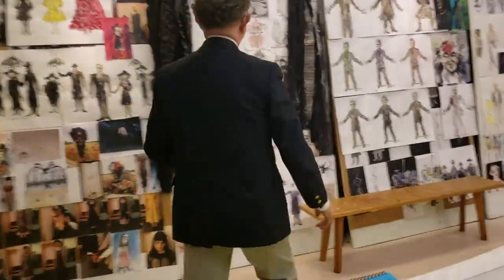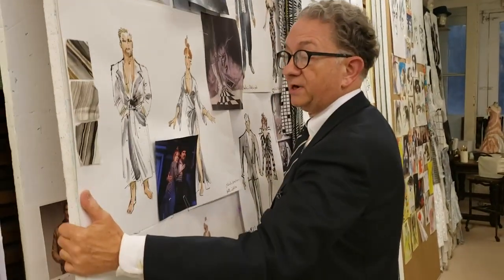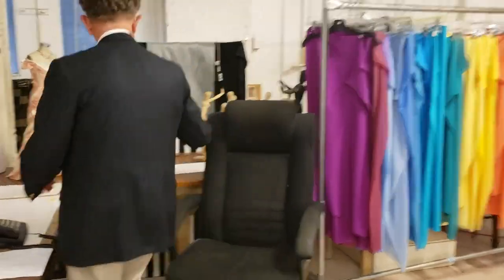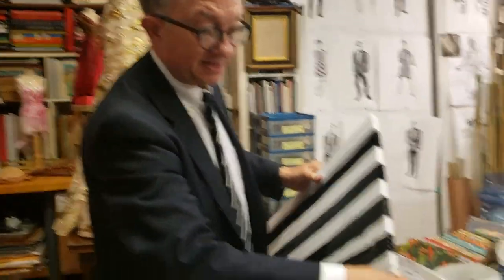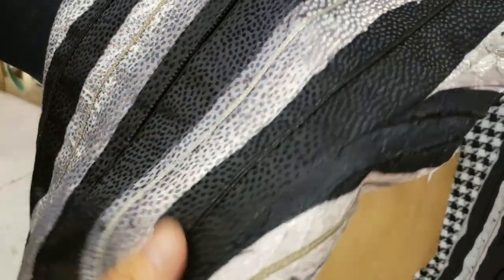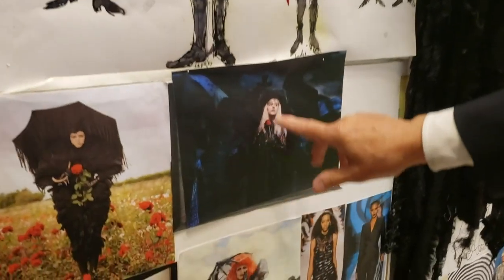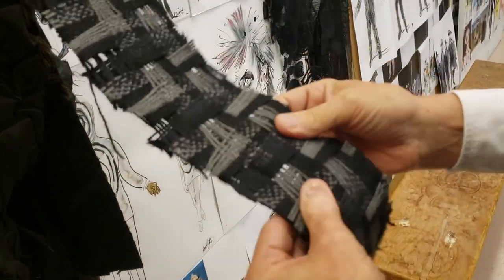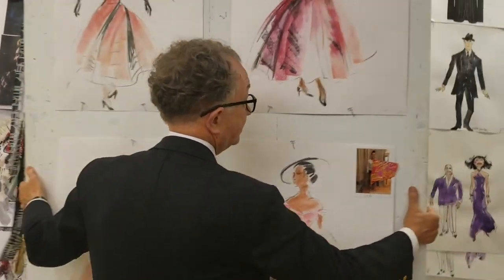How William Ivey Long Created the ‘Beetlejuice’ and ‘Tootsie’ Costumes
Get an exclusive behind the scenes look inside Tony Award-winning costume designer William Ivey Long's TriBeCa design studio. See how Long transforms his creative sketches into works of art on stage. He shows Broadway Direct’s Leigh Scheps how he put together the Tim Burton-inspired costumes for “Beetlejuice” starring Alex Brightman and Sophia Anne Caruso at the same time as the “Tootsie” costumes starring Santino Fontana. Nominated for two 2019 Tony Awards this year in the same costume design category, “Tootsie” and “Beetlejuice” mark Long's 74th and 75th Broadway shows respectively.